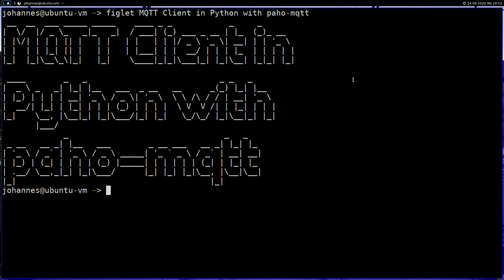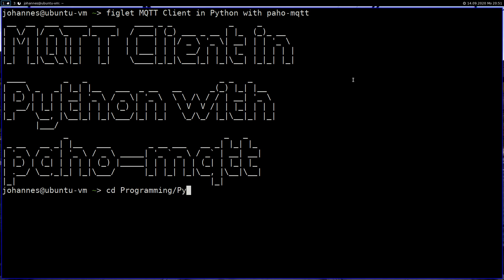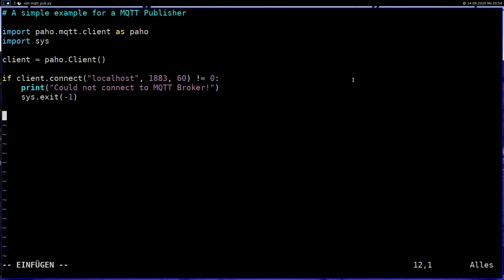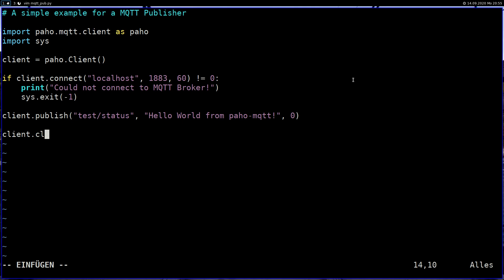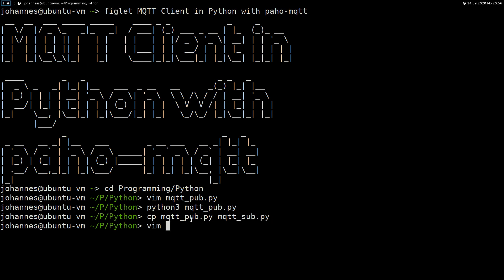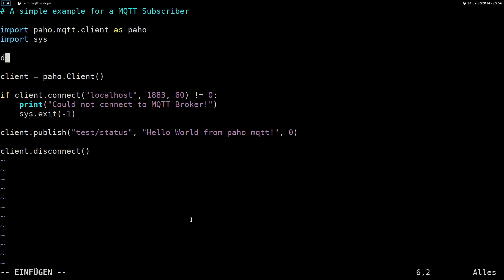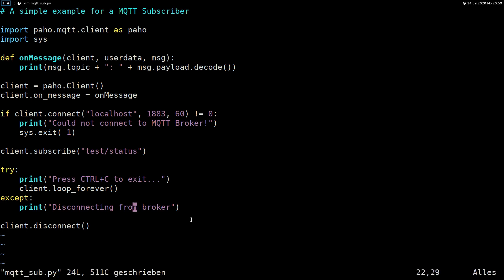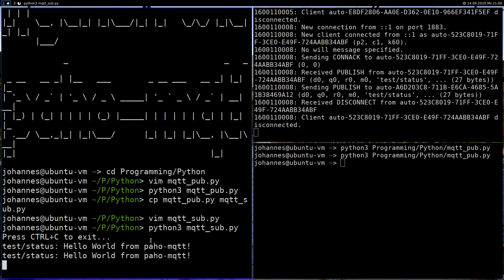MQTT Clients in Python with the paho-mqtt module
It has been a while since my last Python video. so here is a new one!

In this video I will show you how to create MQTT clients in Python with the module paho-mqtt.

Headless programming - no IDE needed!